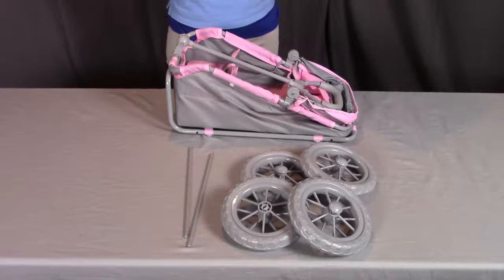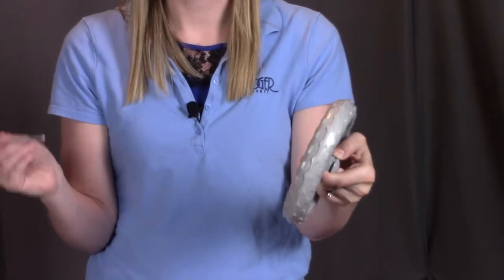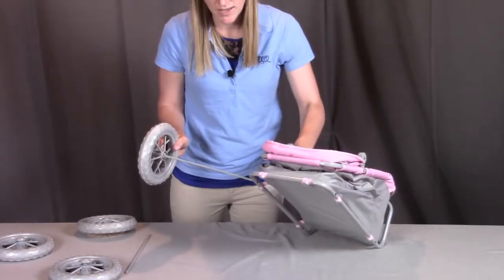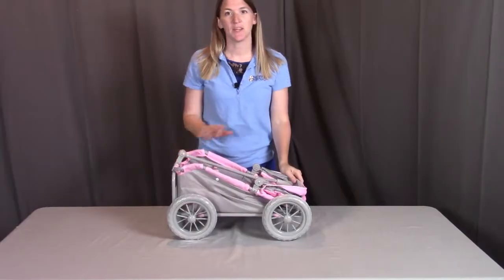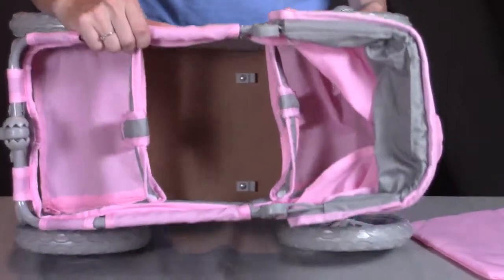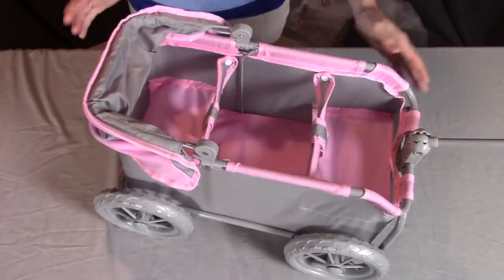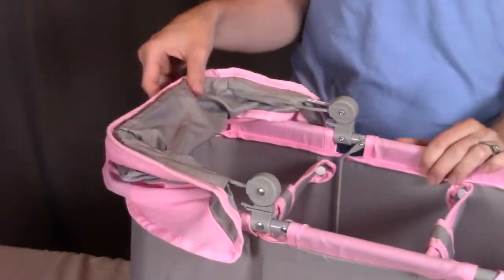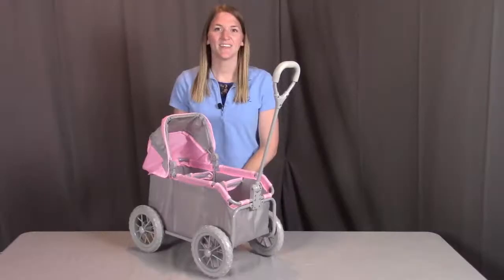Assembly of 67051 Badger Basket Leisure Twin Doll Wagon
Watch our assembly video of the Doll Wagon!

Badger Basket’s Leisure Twin Doll Wagon is a new way to roll with your dollies! Two seats and four 7.5-inch fixed wheels come together for an exciting and innovative way to delight your toy friends and role-play mom and dad. Screen-free fun for children to socialize with favorite dolls and stuffed animals. Rotate the angle of the 20-inch long cushioned handle for comfort or accommodating children of differing height. Ample storage space in the padded area below and between the seats for taking along a snack, toys, gear, doll clothing and accessories, and more. Multi-position canopy shadows the back seat or folds flat for easier access to the inside. Your little friends face each other as you stroll so they can laugh and chat, while three-point barriers prevent them from sliding out of the seats. Solid bottom panel supports everything stored inside the wagon and sits 3.5 inches off the ground, so bumpy terrain is no problem.

Need Parts?  Here's a quick link to get you started!

Family-owned since 1911, Badger Basket has served generations of families. We’ve grown from a woven basket company to a top supplier of premium baby furniture, doll furniture and toys, and storage furniture.

Built for durability with the most up-to-date safety standards, we stand behind our products and offer a 30-day limited parts warranty. Our U.S.-based customer service team is ready to serve you.

With easy to care for products and machine washable fabrics, Badger Basket makes life convenient and comfortable for new parents and grandparents.

We’ve been creating high quality products for three generations. We’re proud to be a part of your family.